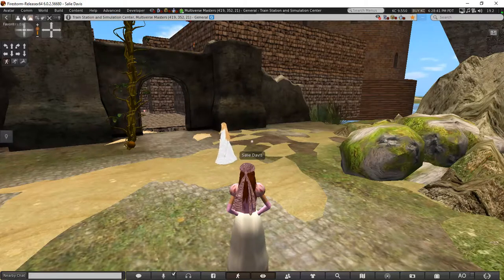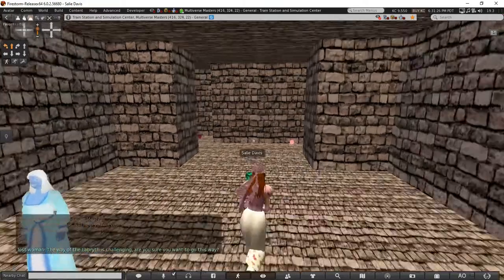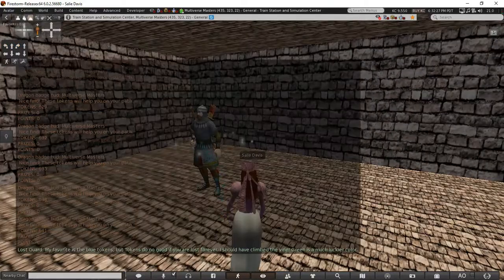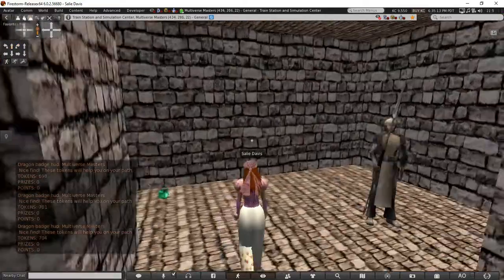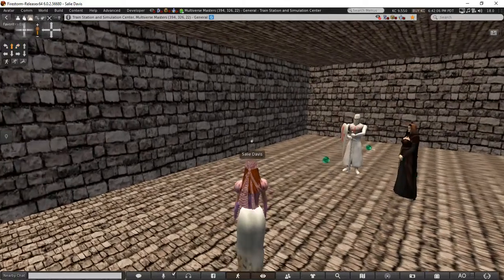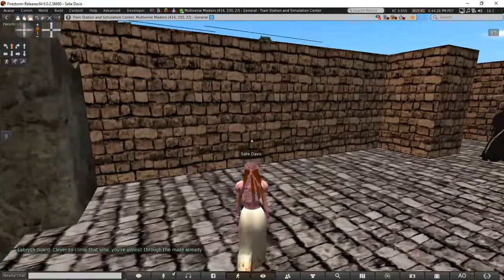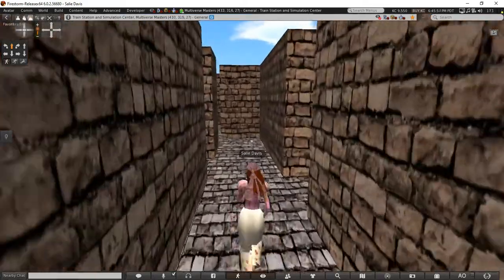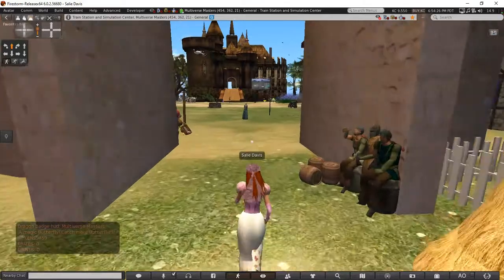Labyrinth game design in open simulator Multiverse Masters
Game design using virtual worlds based on educational concepts, Labyrinth is a quest inside the larger game design focused on building memory skills,reasoning and reading skills. Designed as part of the MALET program for Empire State College, for learning and teaching in emerging technologies.